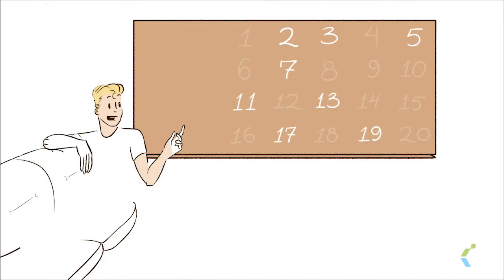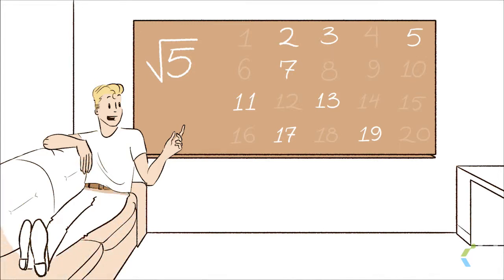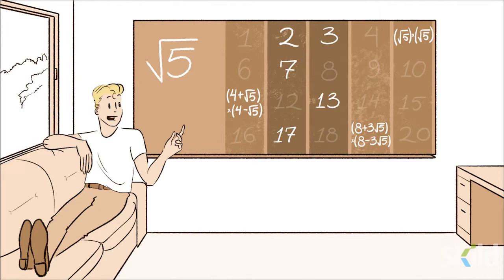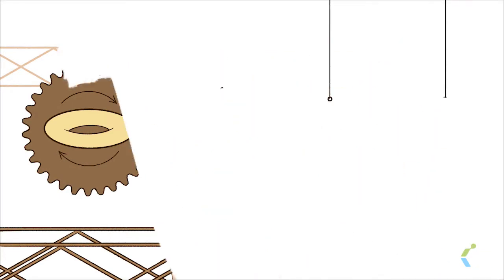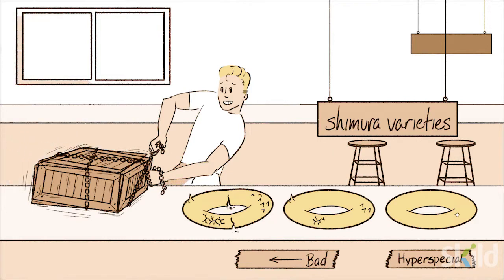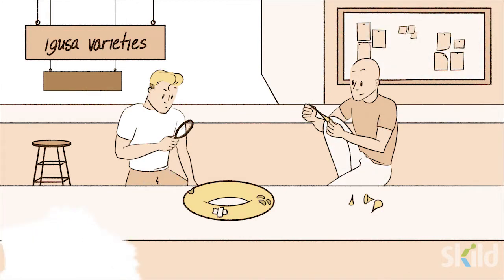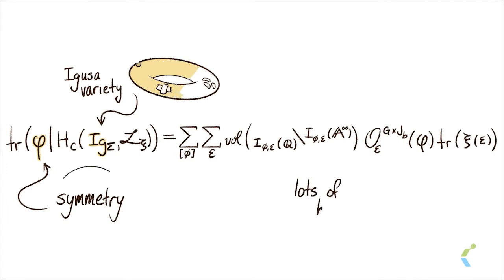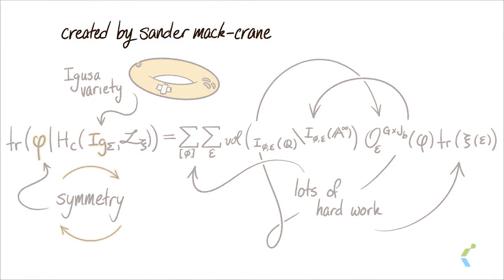Honorable Mention: How to Factor Primes Like a Number Theorist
What do number theorists do all day? A lot of the time, we try to learn about numbers by studying geometry. Mathematicians sometimes make it sound hard, but the basic ideas are pretty nice!

There are many ways to motivate the Langlands program. For me, the motivating question is to understand prime splitting in number fields: if we take a finite extension of the rational numbers, and look at its ring of algebraic integers, what are the prime ideals? Or rather, how do the rational primes factor into primes in this extension? This question is fundamental to our understanding of number fields. For example, it's a fact that a number field is determined by the the set of primes that split completely (i.e. factor as much as possible), so a complete description of how primes split in number fields would give a classification of all number fields.

This question leads us to investigate Galois representations, i.e. representations of the automorphism groups of number fields. The Langlands program is a proposal to understand Galois representations by relating them to analytic objects, namely automorphic representations. The relationship is explicit enough that it allows us to read off data about our primes, e.g. from the coefficients of modular forms.

The main way that Galois representations are related to automorphic representations is through the cohomology of Shimura varieties. Thus, understanding this cohomology is of fundamental importance to the Langlands program.

In the course of this study, various related spaces have arisen. One class of these is the Igusa varieties, which are the subject of my research. Igusa varieties are covers of certain subvarieties of Shimura varieties. My work is on understanding the cohomology of Igusa varieties. This cohomology can be related in various ways to the cohomology of Shimura varieties, and thus has the potential to improve our understanding of the Langlands program and many basic questions about numbers.

The video received an Honorable Mention in the 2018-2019 NSF "We Are Mathematics" Video Competition